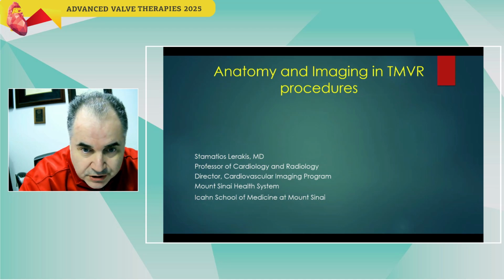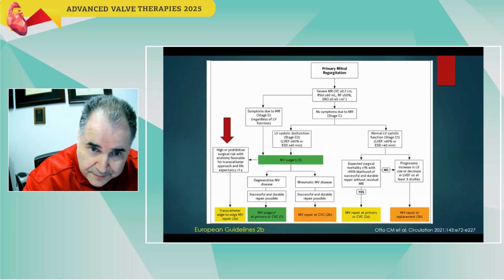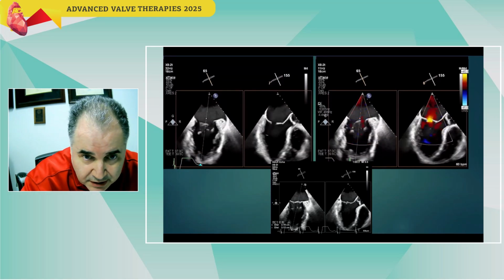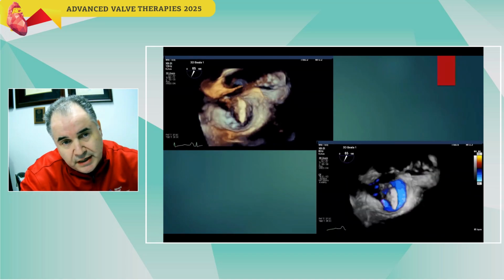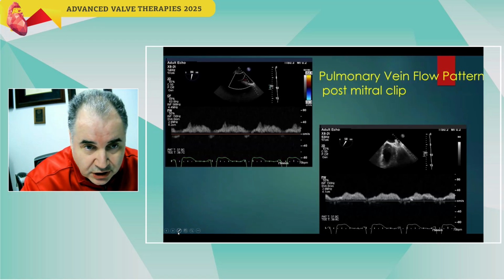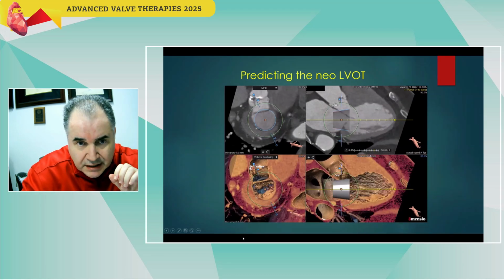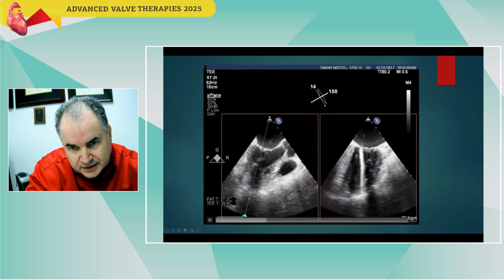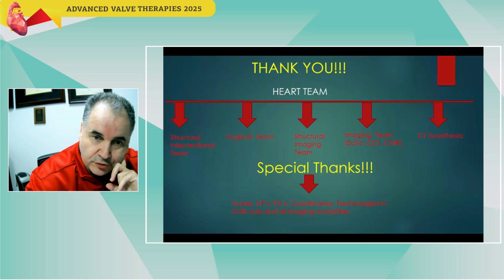S. Lerakis | Anatomy and imaging in TMVR procedures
21/6 | Room Amphitheatre (Greek Local Time)

14:15 - 15:45 | Session VI: Hot Topics in Mitral Valve Interventions III  Moderator: G. Dangas, G. Pavlides, T. Kofidis   14:15 - 14:30 | TMVR interventions primer. Tips and tricks  V. Ninios   14:30 - 14:45 | Case LIVE-in-a BOX 8: TMVR | Interbalkan European Medical Center  Operator: V. Ninios   14:45 - 15:00 | Keynote lecture: How to better select optimal treatments for Mitral Valve Disease patients  F. Maisano   15:00 - 15:15 | Anatomy and imaging in TMVR procedures  S. Lerakis   15:15 - 15:45 | Discussion  Panel: S. Lerakis, I. Ninios, Z. Dimitriadis